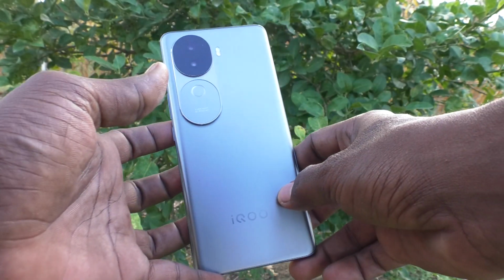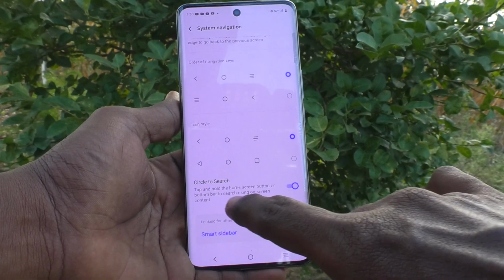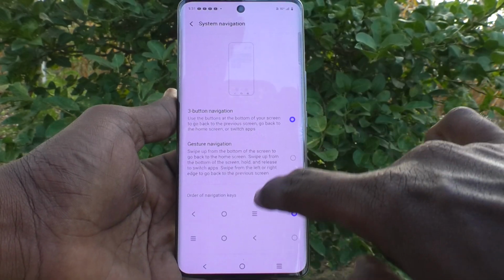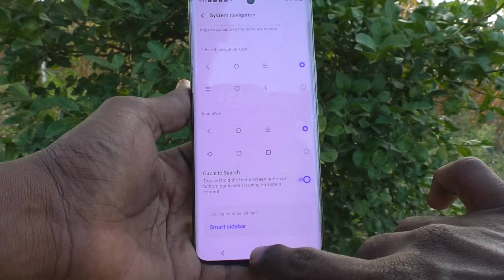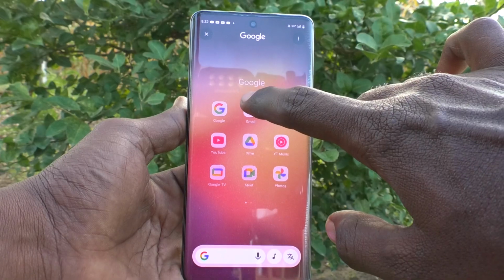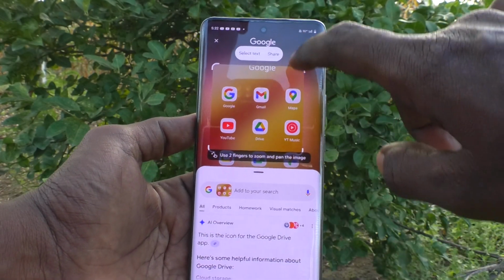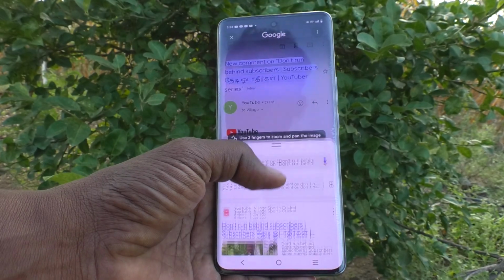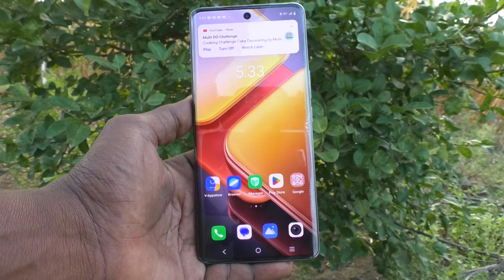iQOO Z9s 5G hidden feature on screen search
iQOO Z9s 5G smartphone- iQOO Z9s 5G hidden feature on screen search

About iQOO Z9s 5G Smartphone:
The iQOO Z9s 5G has the following specifications:

Addiotinal Details of iQOO Z9s 5G:
ASIN B07WFPL9PB